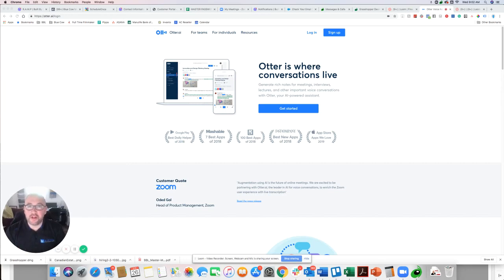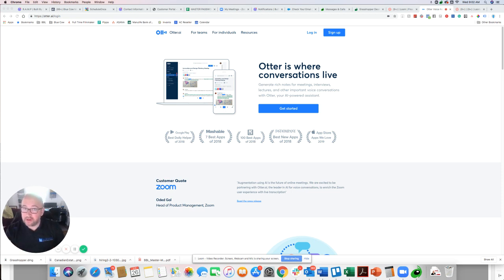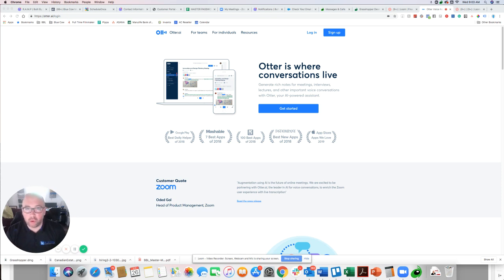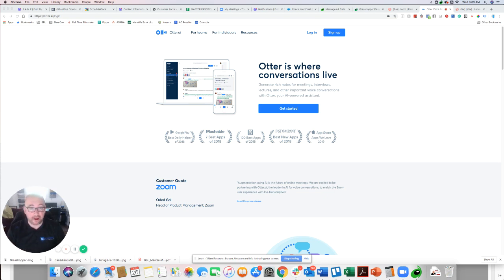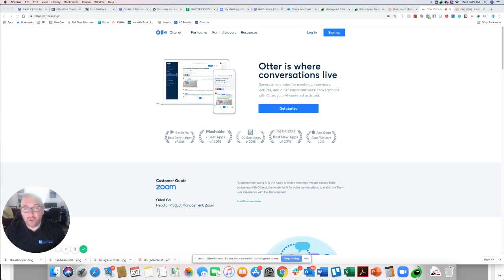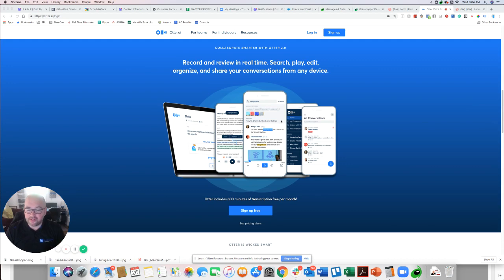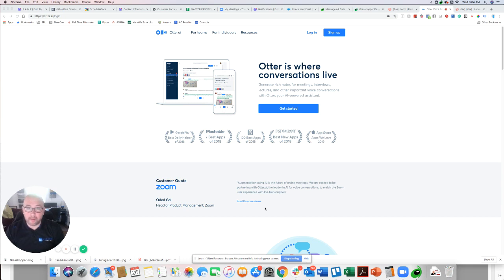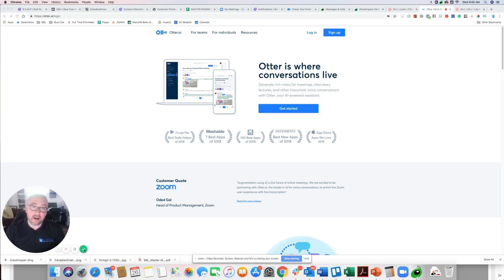Live Dictation with Otter.ai for FREE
Are you a content creator, blogger, business owner, presenter or someone who always has great ideas.  Then get the FREE Otter.ai app.

I was introduced to this while speaking at Social Media Day Halifax last week by an attendee in the audience.  I came home, downloaded the app and tried it and WOW.

Want to learn more or have a question about marketing your business, check out our agency